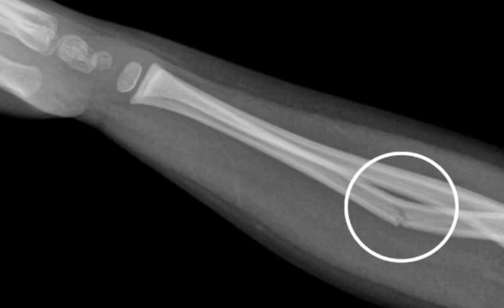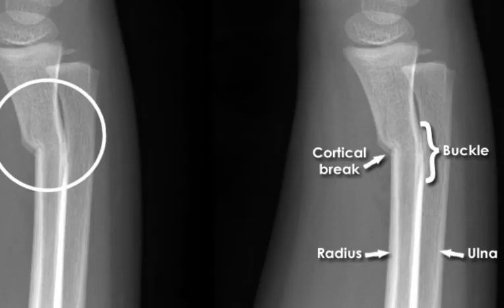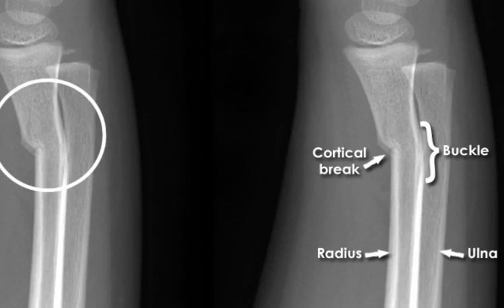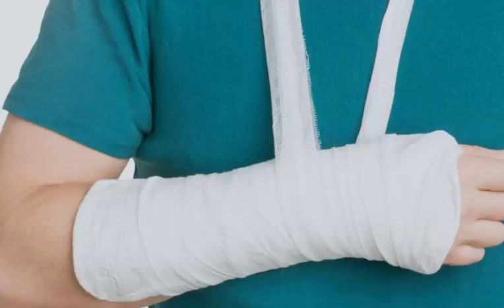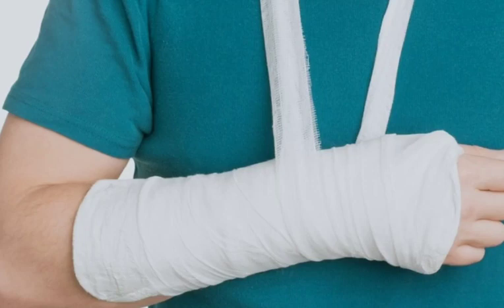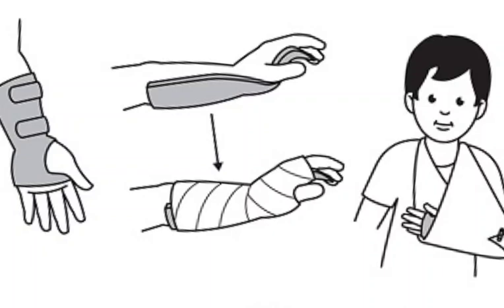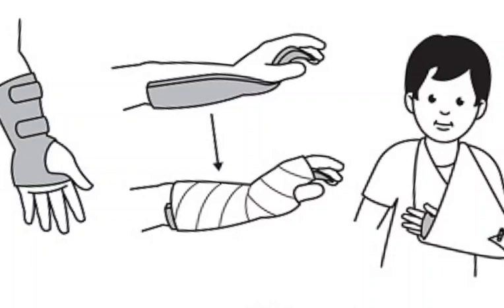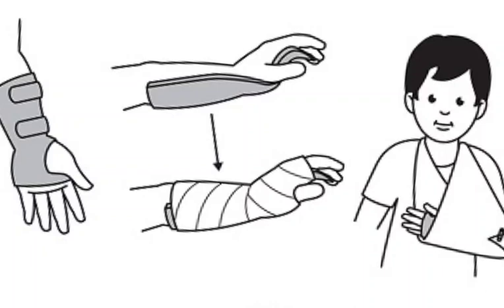Green stick fracture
A greenstick fracture is a partial thickness fracture where only the cortex and periosteum are interrupted on one side of the bone but remain uninterrupted on the other